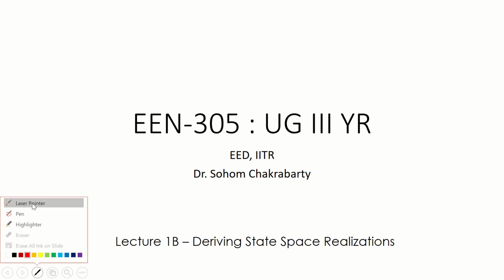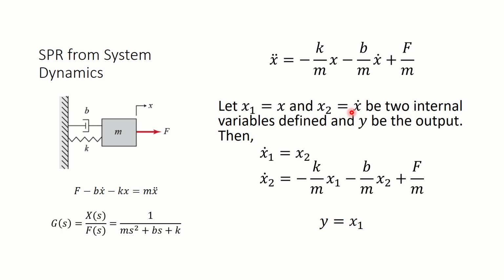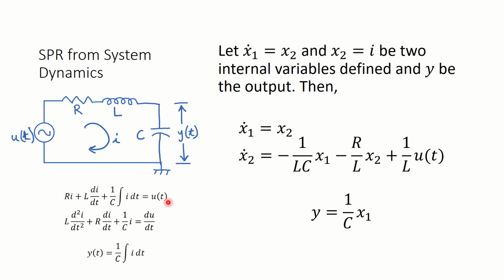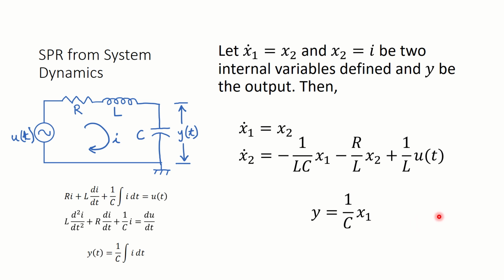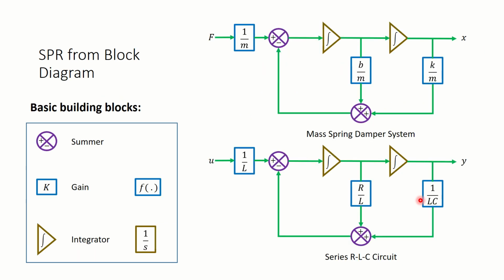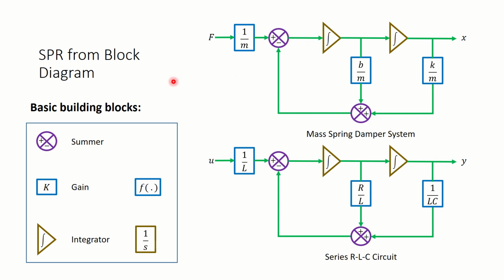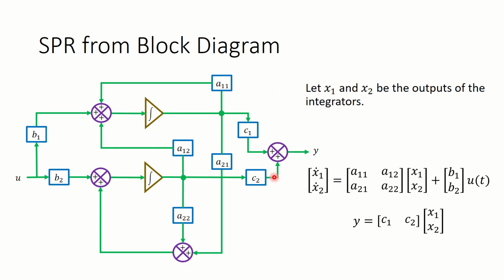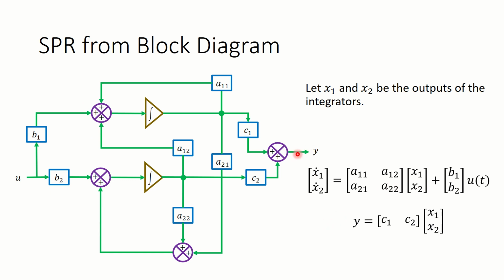EEN 305 EED IITR Lecture 1B - Deriving State Space Realizations - Advanced Control Systems